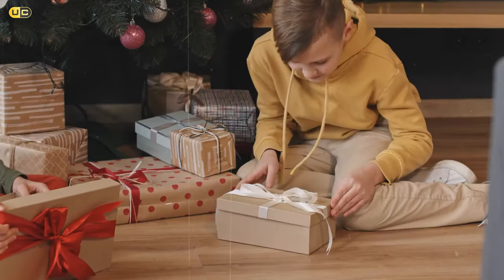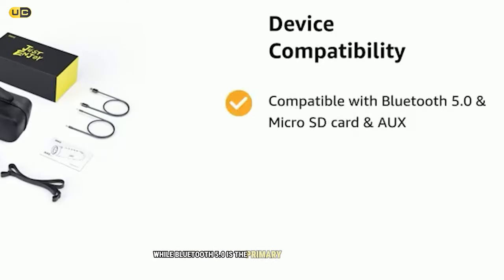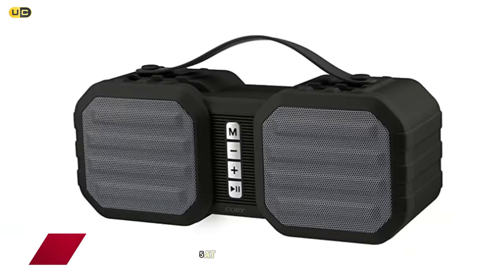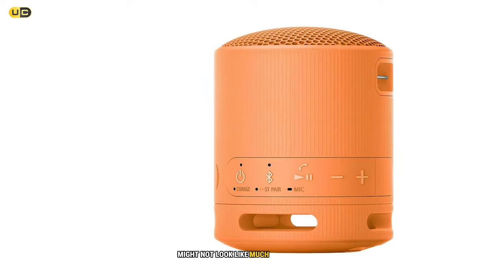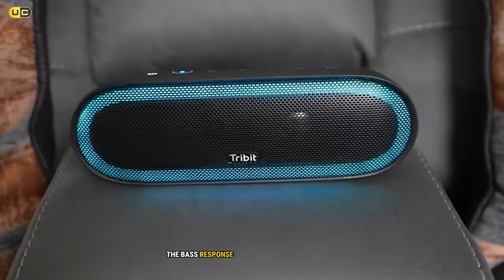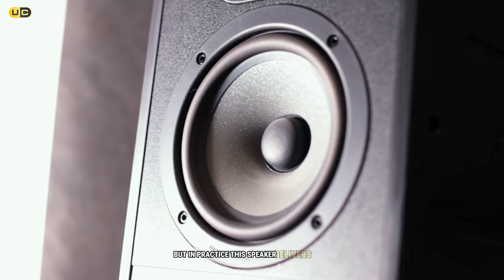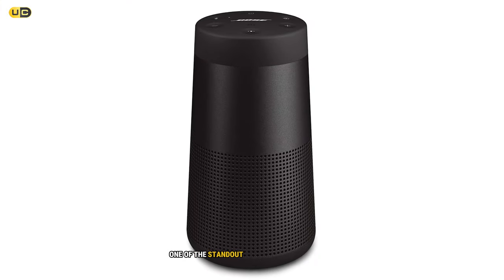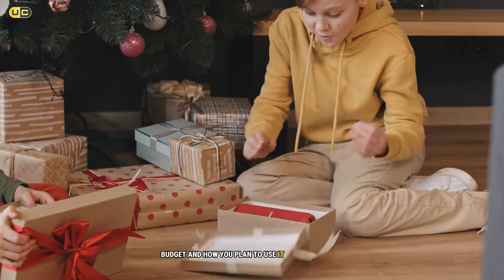Best Portable Speakers With Aux 2024 [Bluetooth, Mini Reviews]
In this video, we explore the top *best portable speakers with aux input*, perfect for those who value versatility and quality sound. Whether you're searching for the *best portable speaker with aux input* or a *bluetooth speaker with aux input* for seamless connectivity, we've got you covered.

🕝Timestamps🕝
00:00 - Intro: Best Portable Speakers With Aux
00:39 - MIFA A90 Portable Bluetooth Speaker Wireless.
02:16 - PyleUsa Wireless Portable Bluetooth Boombox Speaker
03:53 - Coby Ranger Rugged Bluetooth 5.0 Indoor Outdoor Speaker
05:33 - Sony SRS-XB100 Wireless Bluetooth Portable Speaker
07:13 - Tribit XSound Mega Portable Bluetooth Speaker
08:52 - OontZ Angle 3 Bluetooth Speaker
10:22 - Bose SoundLink Revolve (Series II)
13:02 - Final thought: Portable Speakers With Aux Reviews

Our *bluetooth speakers review* will guide you through the best options available, including *outdoor speakers with aux input* for your next adventure. Discover the *best portable bluetooth speaker* and the *best bluetooth speaker 2024* to suit all your audio needs.

We'll highlight popular models like the *JBL portable speaker with aux input* and the *Bose speaker with aux input*, known for their exceptional sound quality and durability. If you're looking for something compact, don't miss our picks for the *mini speaker with aux input*.

For those who love music on the go, we'll also discuss the *best portable speakers with aux for car*, ensuring you have the perfect soundtrack for every journey.

Join us as we dive into *portable speaker with aux input reviews*, helping you find the ideal speaker for any setting, whether at home, in the car, or outdoors.